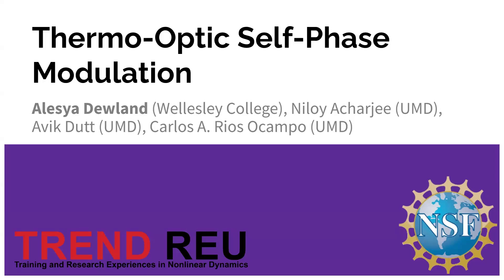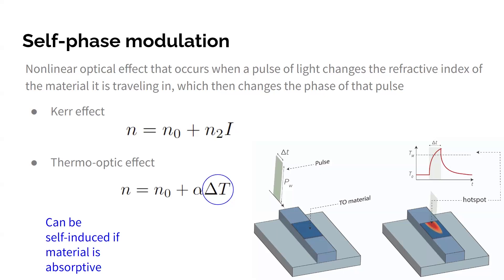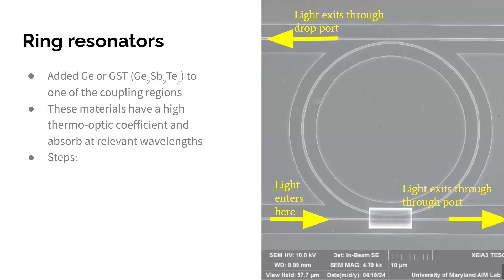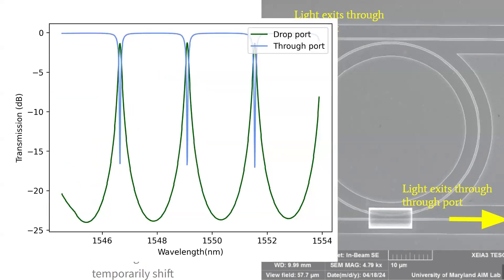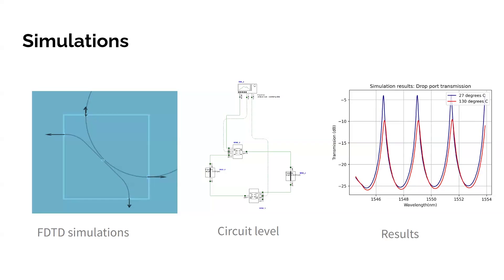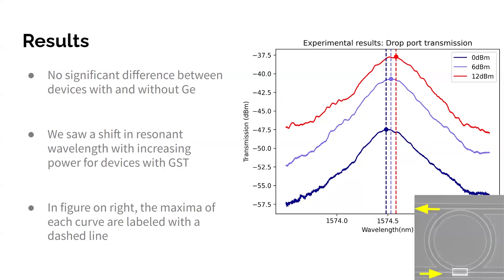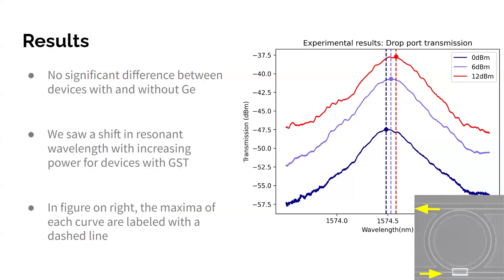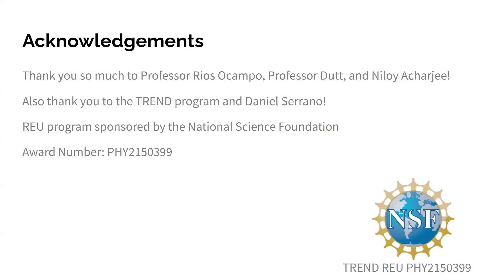Temperature-Dependent Ring Resonator Characterization (Alesya Dewland - TREND REU 2024)